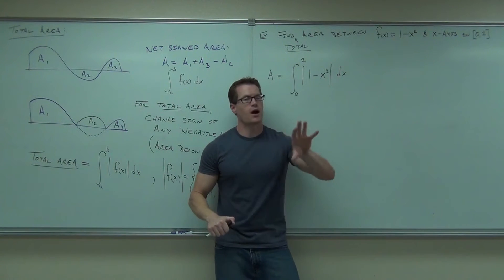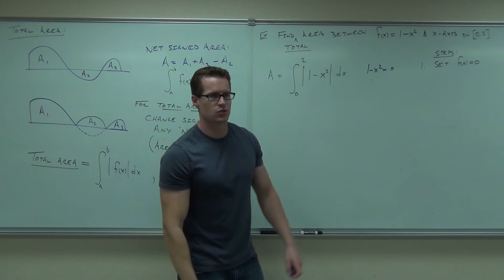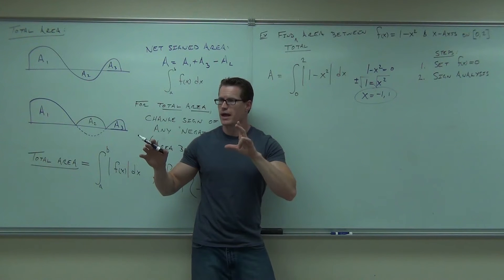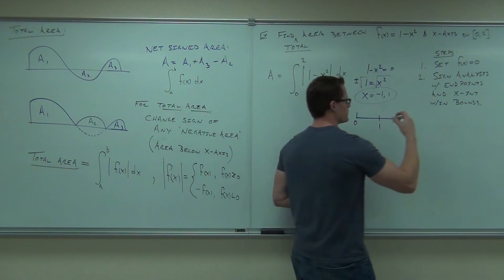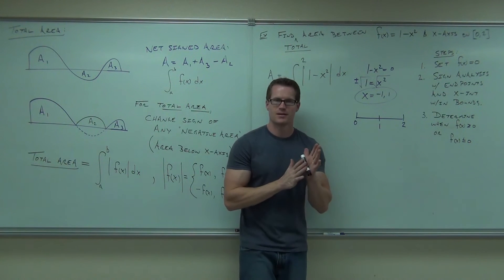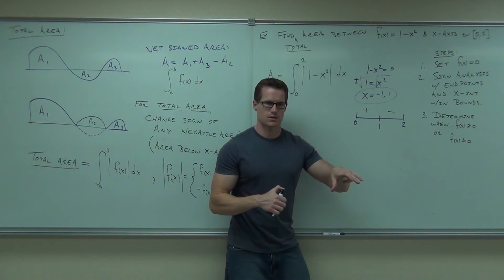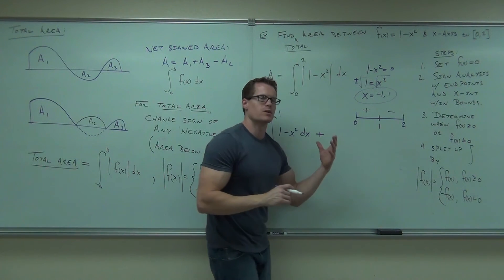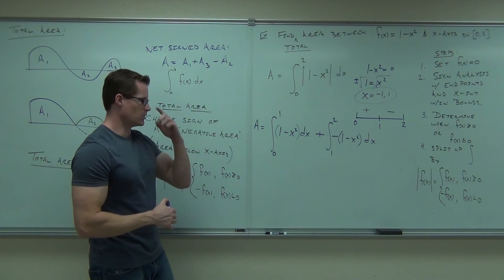Calculus 1 Lecture 4.5 Part 5